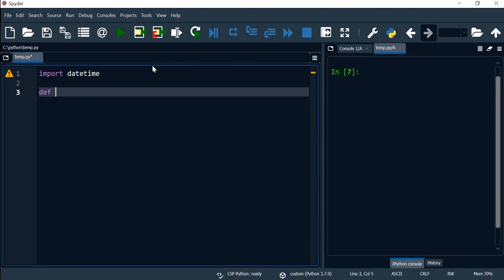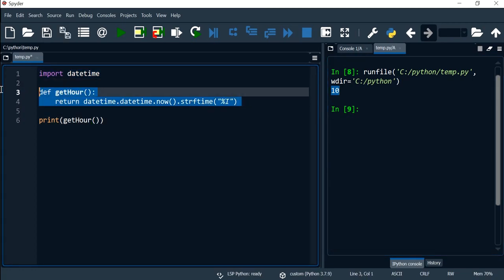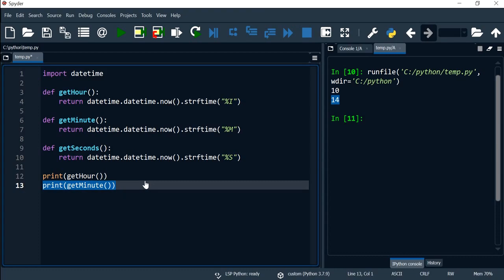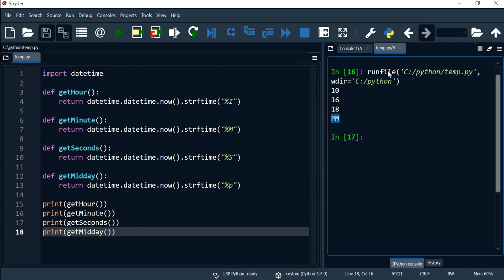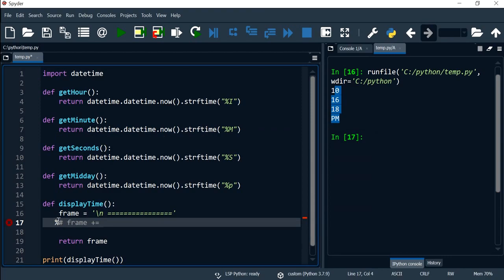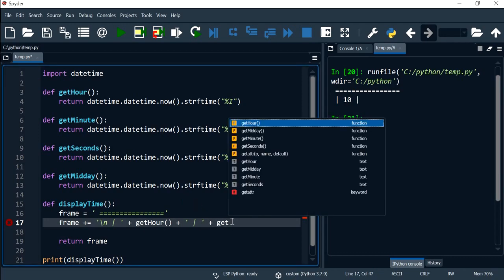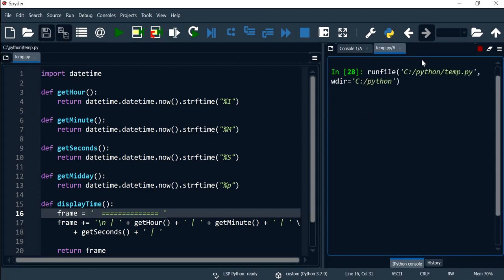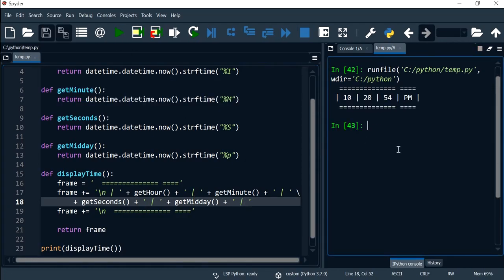Python 25: Display the current time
Use the datetime module and strftime to display the hour, minute, second and weather its PM or AM.